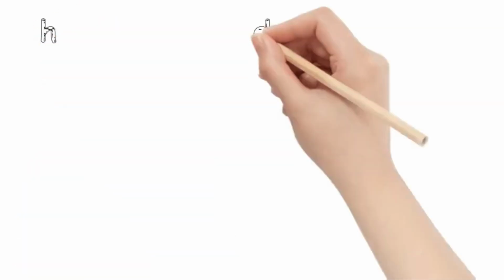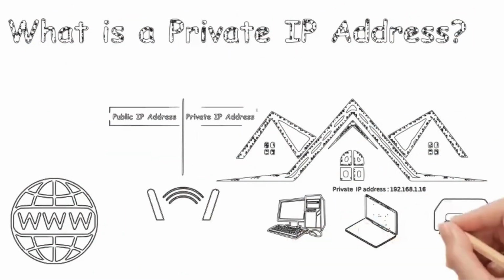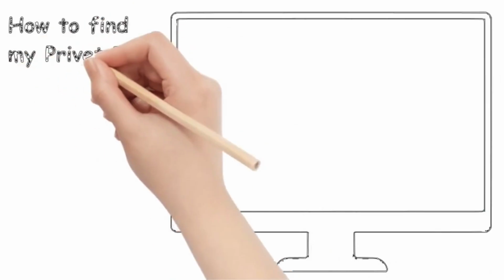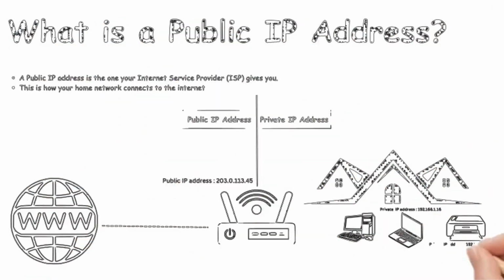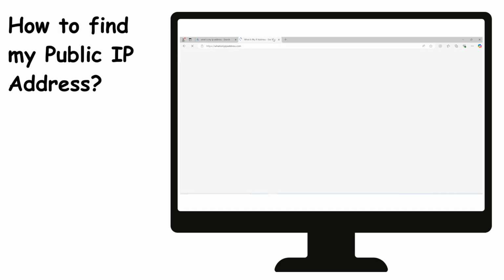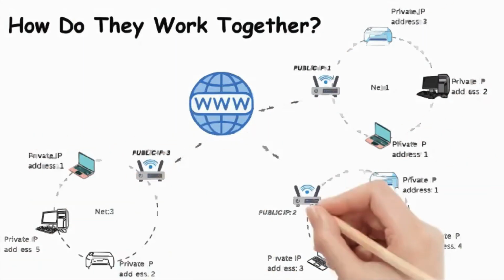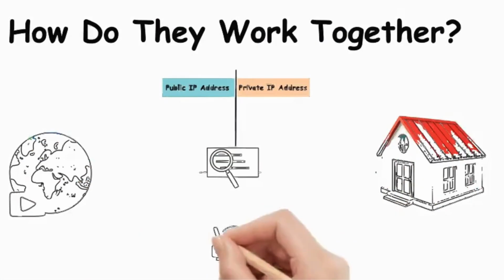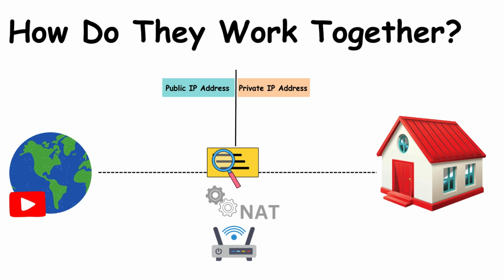Understanding Public and Private IP Addresses | Easy Explanation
In this video, I'll break down two fundamental networking concepts: Public and Private IP addresses. These are crucial for understanding how devices communicate within a network and over the internet. This guide explains public and private IP addresses in simple terms, helping you grasp why private and public IPs are needed, how they work, and their role in networking.

You’ll learn the difference between public and private IPs, how NAT (Network Address Translation) allows multiple devices to share a single public IP address, and how this setup ensures smooth communication. I’ll also provide a visual breakdown using easy-to-understand diagrams that explain these concepts in a clear and structured way.

🔍 What You’ll Learn:
✅ What is an IP address and how it functions in networking.
✅ What is a public IP address and what is a private IP address.
✅ Why we need both public and private IPs in networking.
✅ How multiple devices share a single public IP using NAT.
✅ How private IPs help manage internal network communication.
✅ How to identify and check your public and private IP addresses.

This tutorial is perfect for beginners, IT professionals, and anyone curious about how to work with private and public IP addresses. Whether you're setting up a home network or working with enterprise infrastructure, this guide will help you understand the role of IP addresses in everyday internet use. If you’ve ever wondered how public and private IPs work together, this is the video for you!

💡 IT professionals working with networking and security.
💡 Home users who want to understand how their internet connection works.
💡 Business owners managing office networks and connectivity.

💬 Have Questions?

Let’s make networking simple and effective, one tutorial at a time!